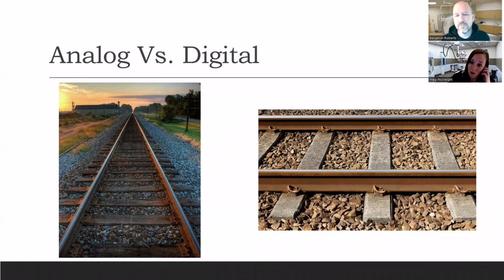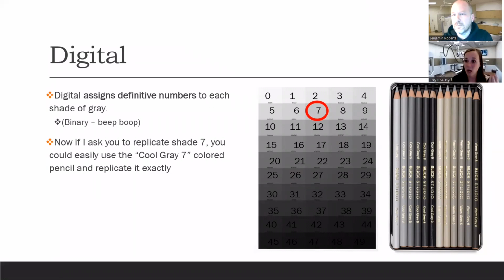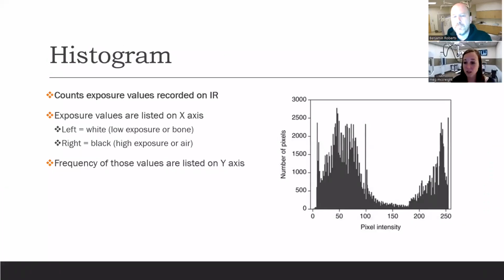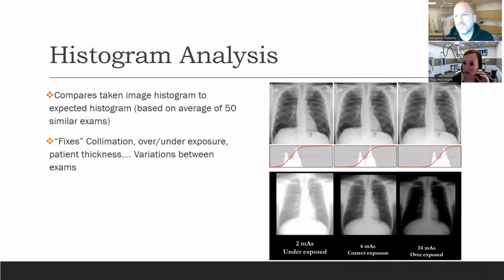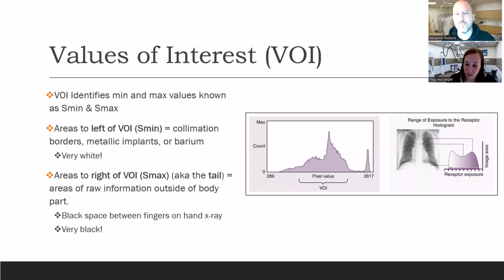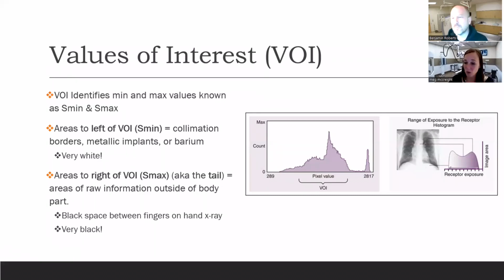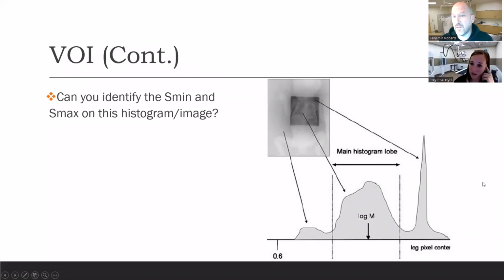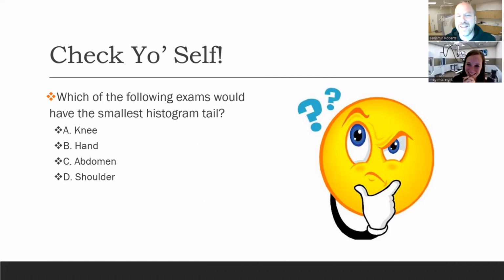Episode 8 - Histograms